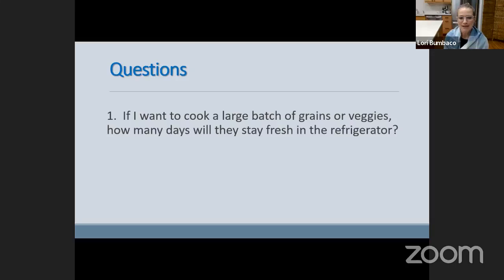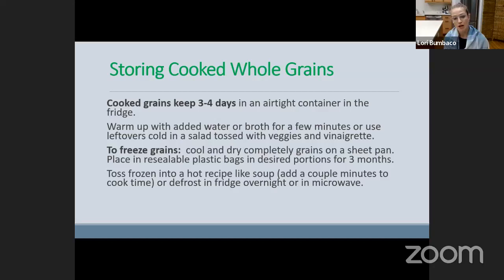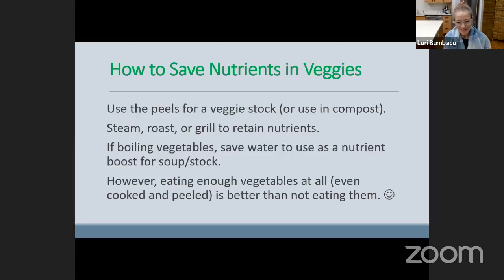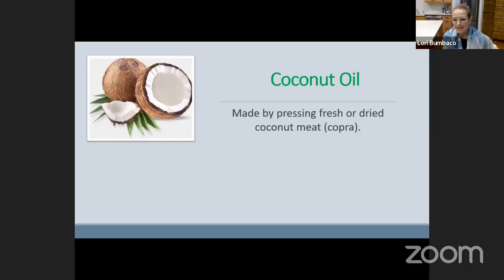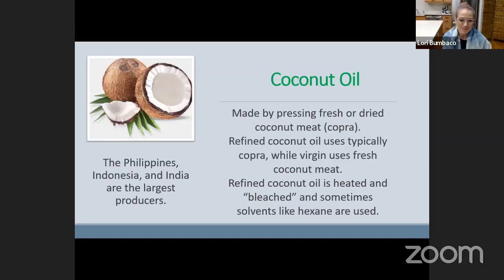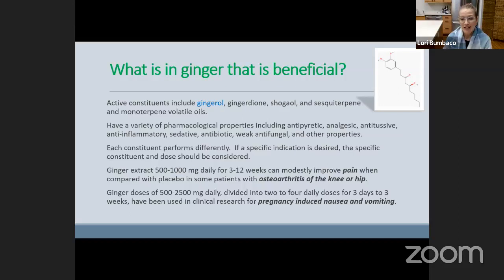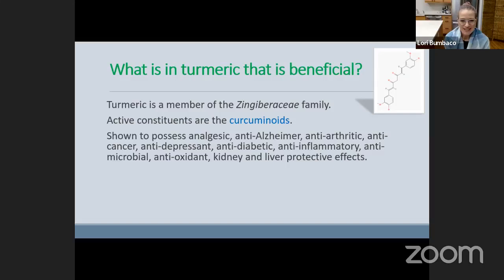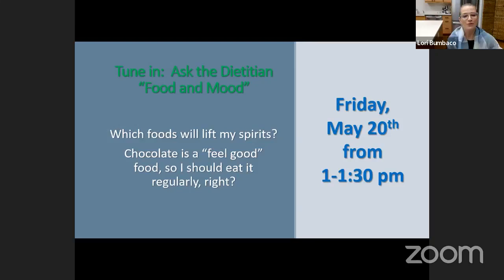Ask the Dietitian: "How To" in the Kitchen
In today’s Ask the Dietitian, Lori answers questions on “How to” in the kitchen!

Tune in below to learn about:
• Batch cooking
• Nutrient loss in cooking veggies
• Coconut milk & oil
…and more.